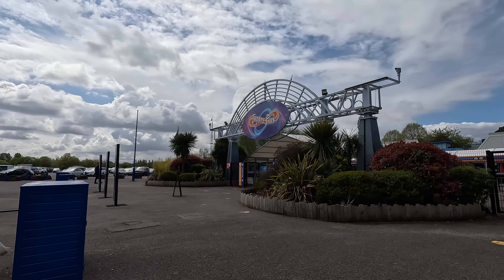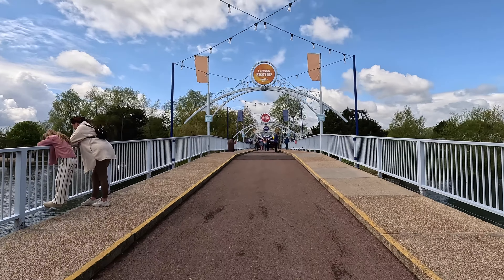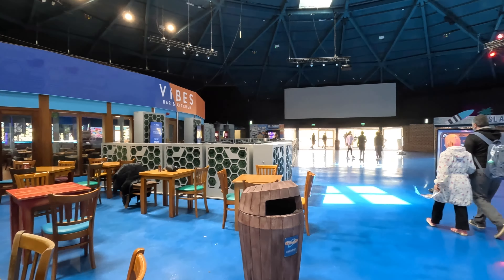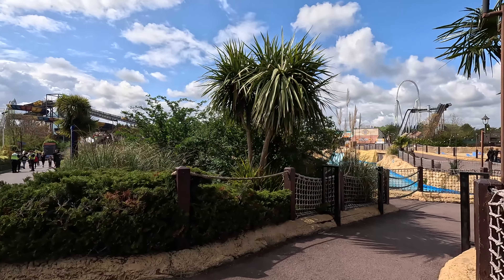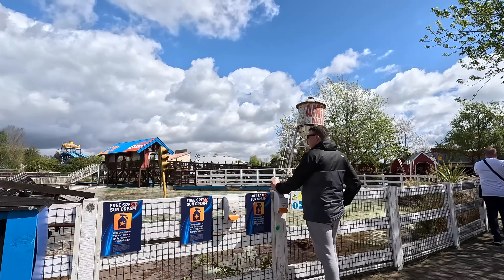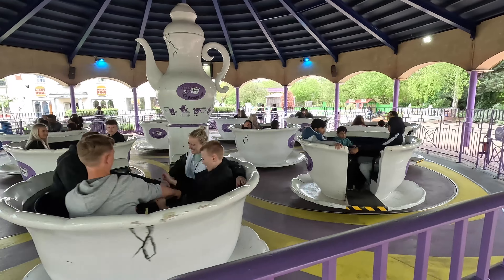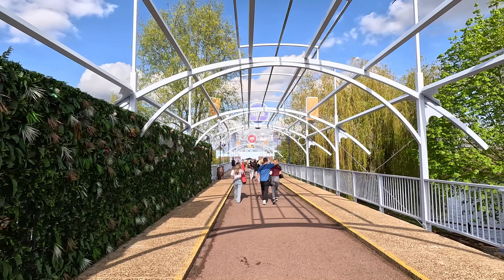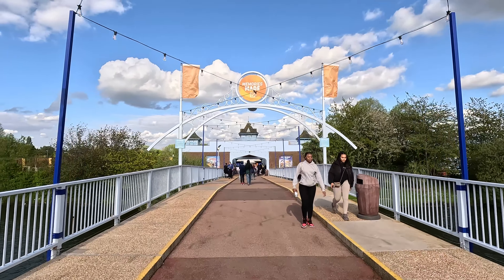🎢 THORPE PARK VLOG: Thrills, Rides & Tips for the Ultimate Day Out! 🎢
Join me for an action-packed day at Thorpe Park, the UK's ultimate destination for adrenaline junkies and theme park lovers! In this vlog, I’ll take you through the best rides, attractions, and tips to make the most of your visit. Whether you're planning your first trip or you're a seasoned visitor, this video has something for everyone!

✅ Ride Highlights: Experience the thrill of iconic roller coasters like Stealth, The Swarm, and Nemesis Inferno.
✅ Tips & Tricks: Learn how to beat the queues, save money, and plan your day like a pro.
✅ Food & Drink: Check out the best places to eat and refuel during your visit.
✅ Family Fun: Discover rides and attractions perfect for all ages.

Thorpe Park is packed with excitement, and I’m here to help you make the most of your adventure.